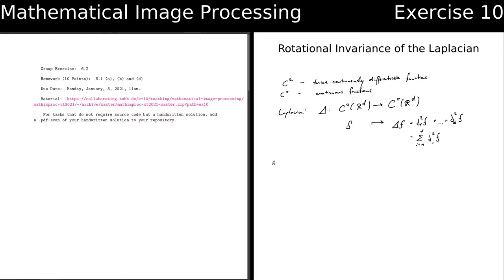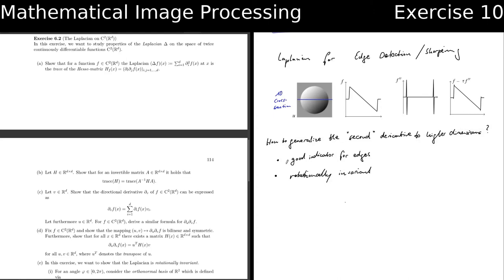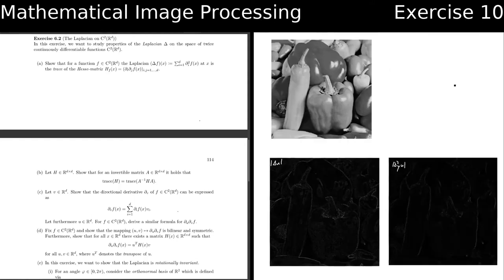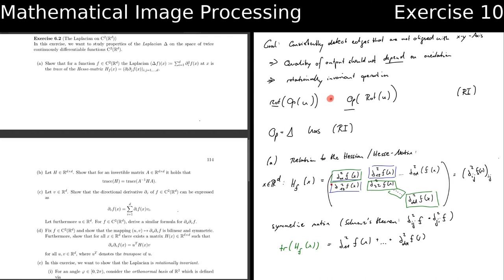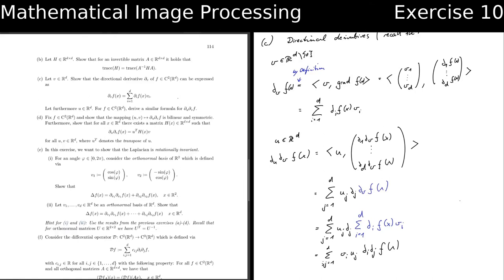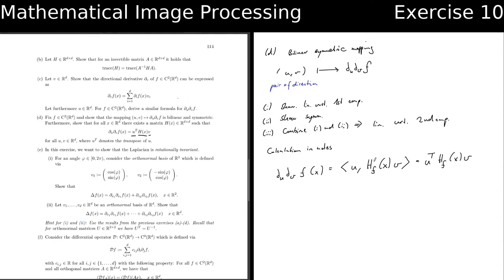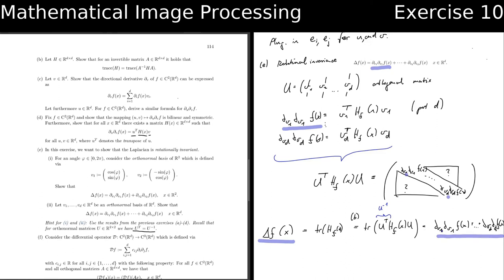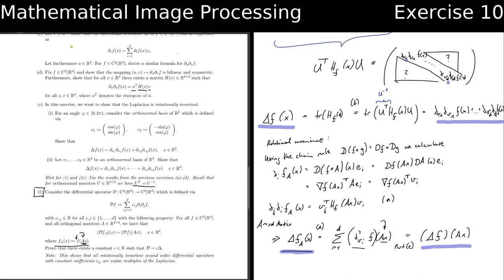Rotational Invariance of the Laplace Operator / Laplacian | Mathematical Image Processing | Ex. 10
In this video, we analyze a crucial property of the laplacian: its rotationalinvariance, and we discuss how this property impacts imageprocessing tasks

This is a prerecorded video for Exercise 11 of the course "Mathematical Image Processing" held at tuhh in 2021/2022.

Further Resources to books, lecture notes, and software are linked below. Let me know if anything is unclear.

Chapters
0:00 Intro
0:20 Definition of the laplace-operator on spaces of continuously differentiable functions
0:50 Example calculation of the Laplacian of a harmonic-function
2:04 Laplacian for edgedetection and sharpening: how to generalize the second derivative to higher dimensions?
4:45 Motivating example for rotational invariance: Laplacian vs. second directional derivative
8:28: Relation of Laplacian and hessian via the trace function
10:13 Invariance of the trace wrt to elementary permutations (transpositions).
11:23 Representation formula for directional derivatives
13:09 Bilinear symmetric mapping for second-order derivatives
15:44 Proof of the rotational invariance of the laplacian
22:13 Outro

===References===

==Book==
 "Mathematical Image Processing" by K. Bredies and D. Lorenz:

===Credits===
Thumbnail uses a photo by Jannet Corgi (also converted to grayscale and further processed by applying Laplace sharpening to the original image).